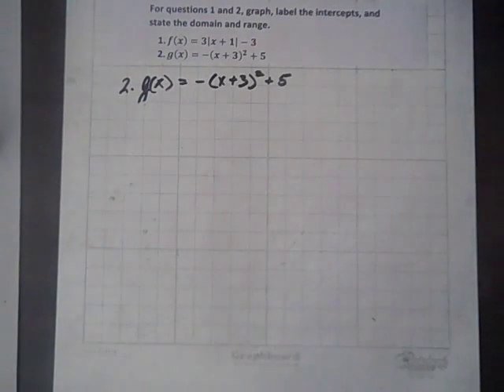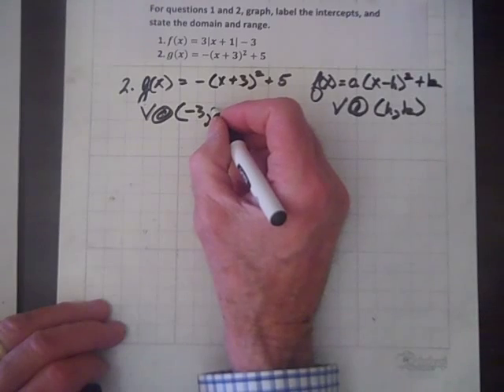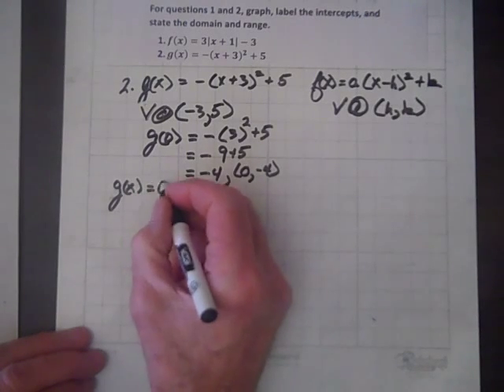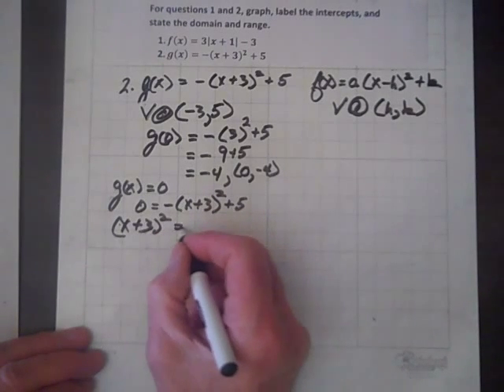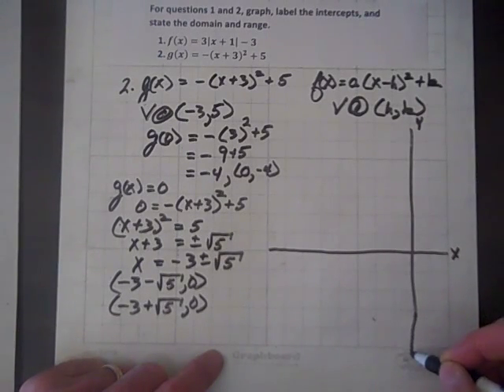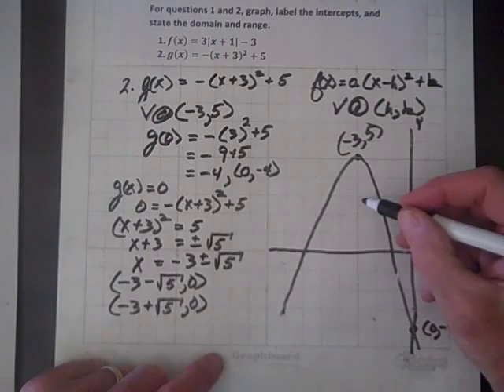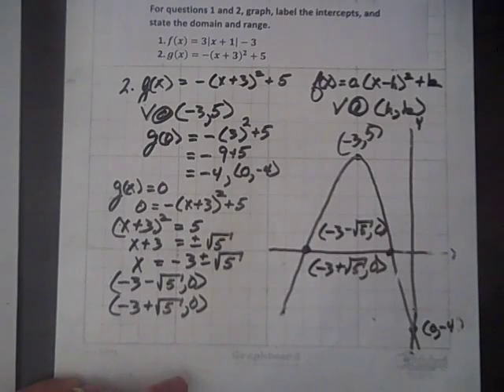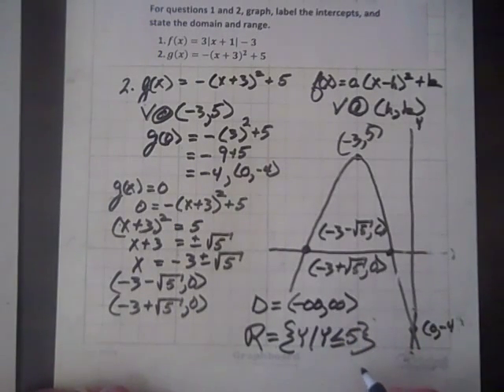College Algebra Graph a Quadratic Equation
Description
Graphing a quadratic function